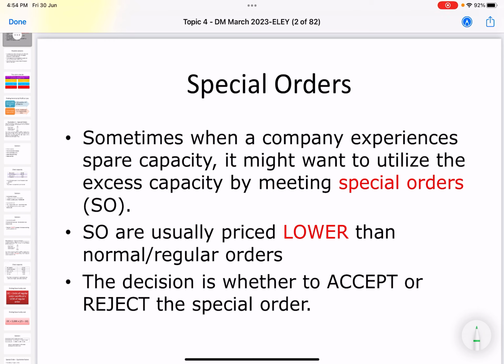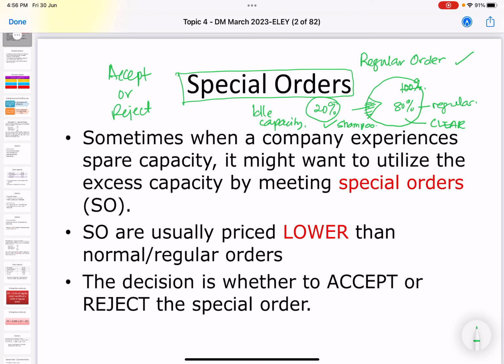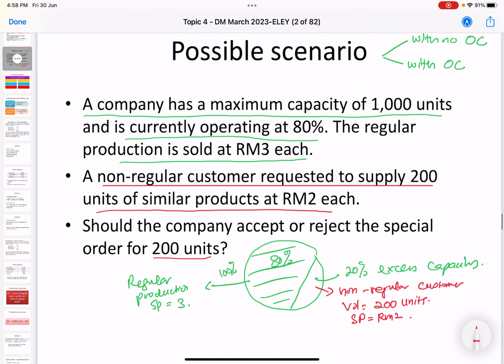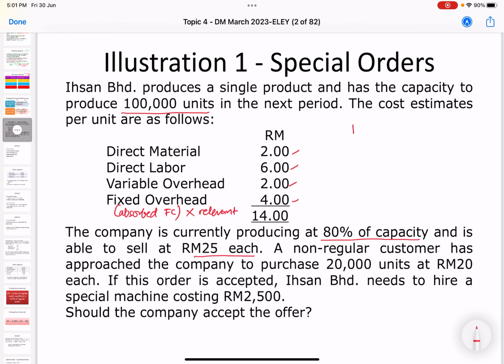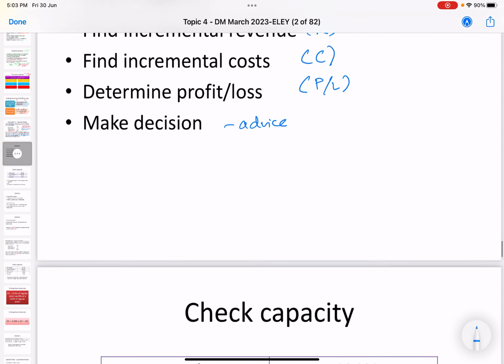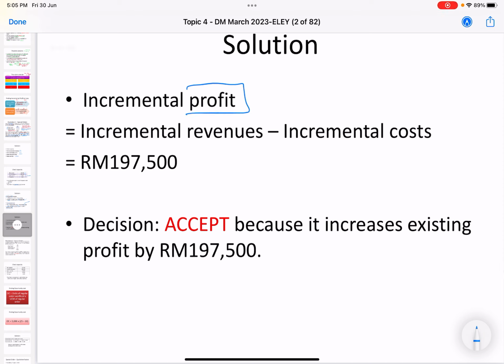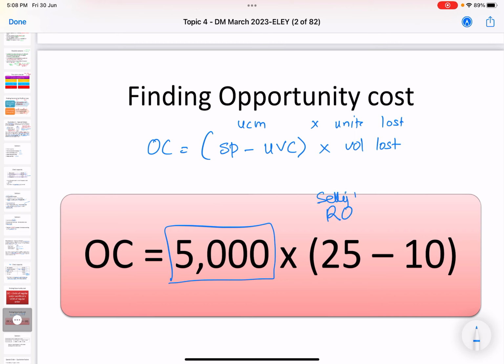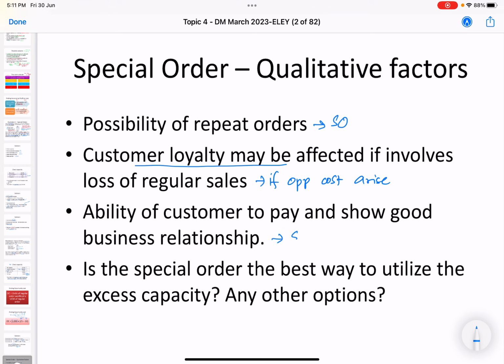ACC516 - SPECIAL ORDER